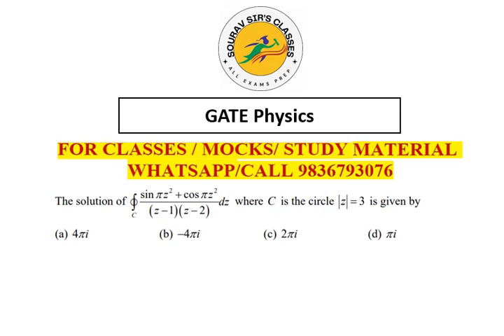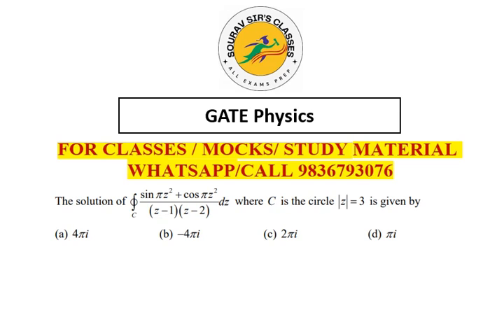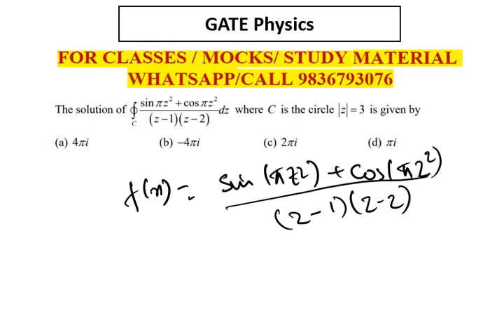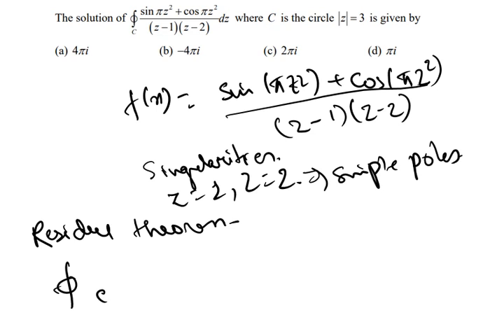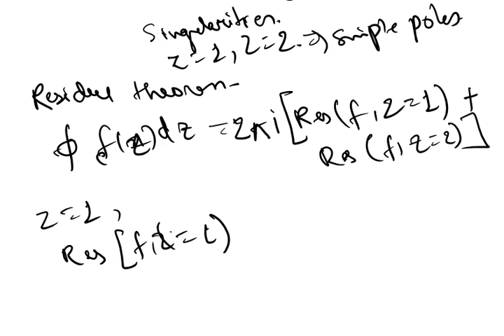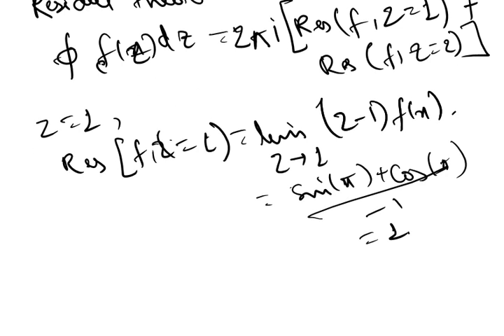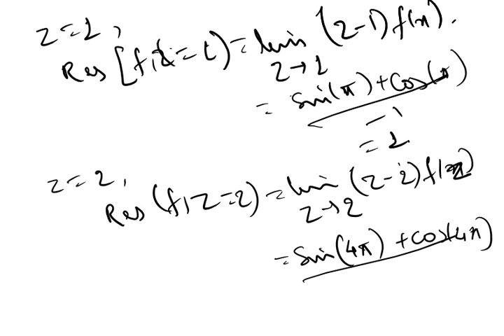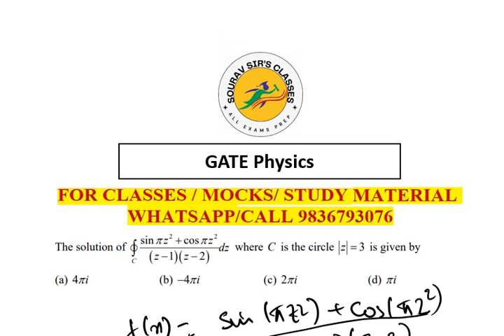GATE 2025 Physics MathematicalPhysics | Speed Revision & PYQs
Accelerate your GATE Physics preparation with our focused session "GATE 2025 Physics Mathematical Physics | Speed Revision & PYQs". Mathematical Physics often feels heavy due to the numerous theorems, formulas, and transforms, but with the right approach, it can be revised quickly and turned into a scoring advantage. This lecture is crafted to help you revise all key results in one place, retain them effectively, and practice Previous Year Questions (PYQs) so you can solve exam problems with confidence and speed.

In this session, we provide a rapid recap of all essential results and theorems, including Green’s, Gauss’s, and Stokes’ theorems, divergence and curl operations, vector calculus identities, Fourier and Laplace transforms, residue theorem, Cauchy integral, orthogonality of functions, and Legendre and Bessel functions. Each concept is presented in a memory-friendly, formula-first style, ensuring you can recall results under exam pressure without revisiting long derivations.

Alongside revision, we solve 10 years of PYQs, focusing on:

Fast applications of standard results to contour integrals, eigenvalue problems, and orthogonal function questions.

Shortcut-based problem solving, where pre-learned transform pairs, series expansions, and vector identities save minutes per question.

Trend analysis, helping you focus on topics most frequently tested like residue calculus, Green’s function, and Fourier transforms.

Cross-linking Mathematical Physics with Quantum Mechanics, Electrodynamics, and Statistical Physics, where many integrated GATE problems appear.

Key session highlights:

One-stop speed revision – condensing theorems, transforms, and special functions into a quick, organized recap.

PYQ-driven learning – solving past problems step by step to strengthen retention and boost accuracy.

Time management tricks – how to skip unnecessary derivations and use ready-made results strategically.

Formula sheets and mnemonics, ensuring last-minute recall for the exam day.

Practical strategy for the final prep week, so you spend time only on high-weightage results and problems.

At Dr. Sourav Sir’s Classes, India’s leading coaching hub for GATE, CSIR NET, and JEST Physics, we help students with crash courses, personalized doubt-clearing, 24/7 academic support, formula revision guides, and test-focused problem-solving sessions. Thousands of our students have scored top GATE ranks by adopting our speed revision and PYQ-based methodology.

Make Mathematical Physics a quick-revise, high-score section for GATE 2025. With fast recall, targeted PYQs, and structured last-minute preparation, you can tackle integrals, transforms, and field problems in less time while maintaining full accuracy.